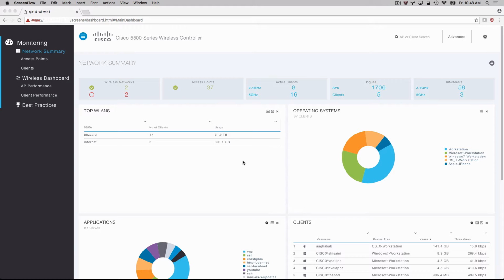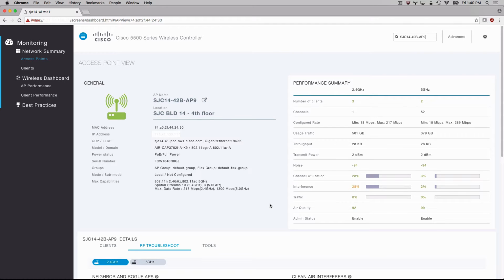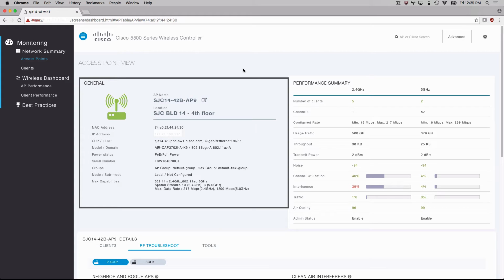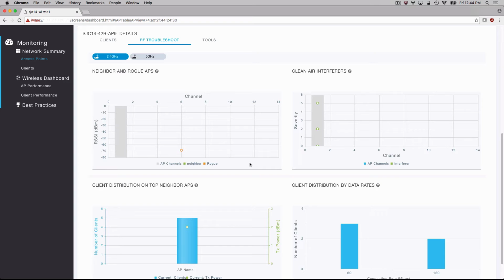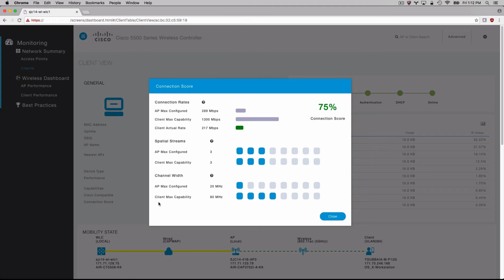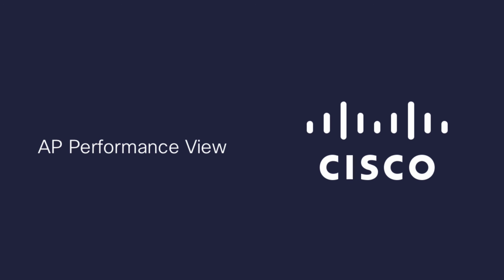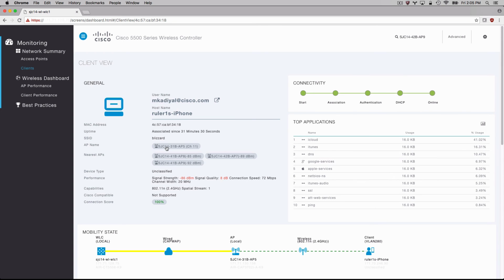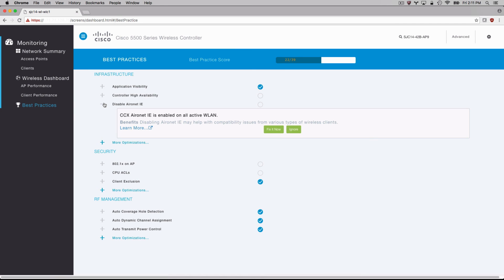Wireless LAN Controller Dashboard Review